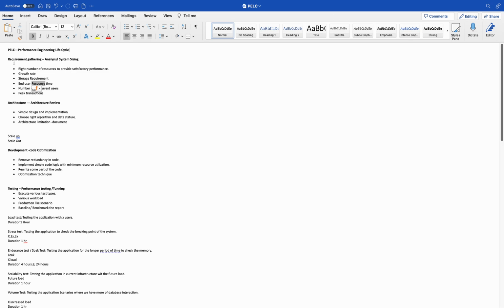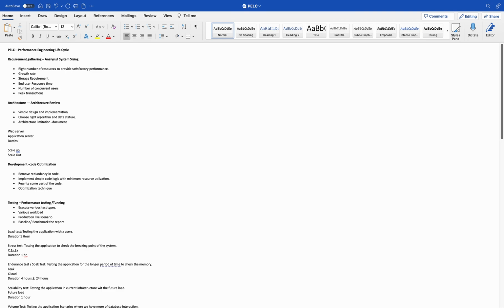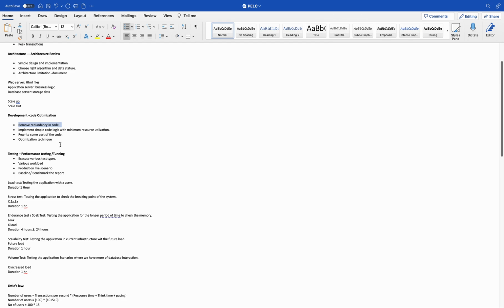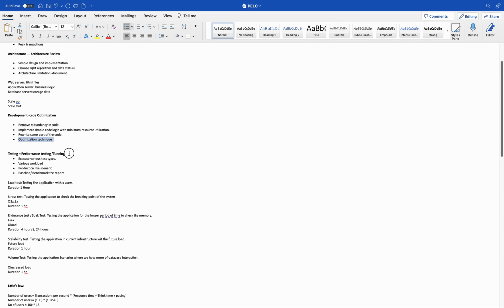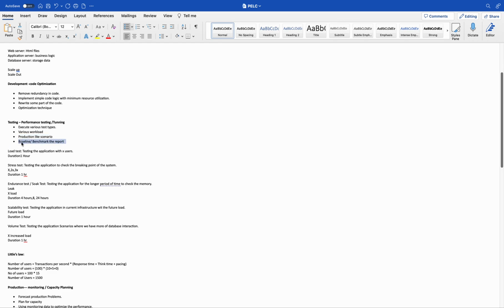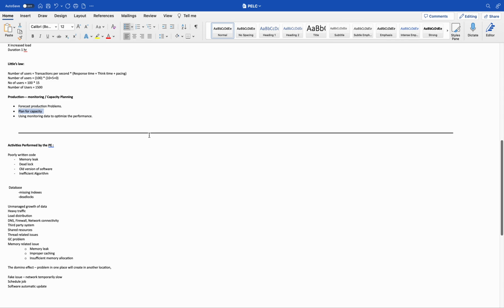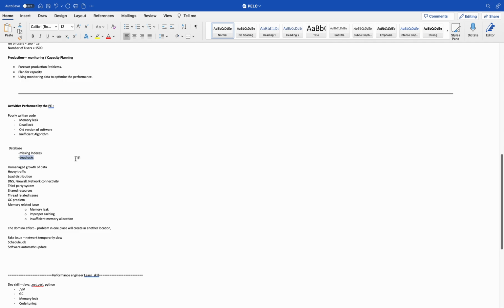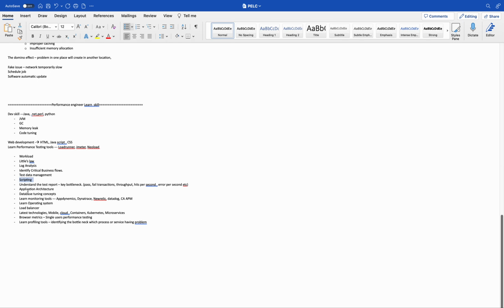Performance Engineering Series:E2- What is the Performance Engineering Life cycle (PELC)?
Welcome to our latest YouTube video, where we delve into the intricacies of the Performance Engineering Life Cycle (PELC). 🚀

In this insightful presentation, we break down the essential stages of the PELC, a comprehensive framework designed to ensure peak performance and optimal user experiences for your digital applications. 🌐

🔍 Explore the Stages:

**1. Assessment: Uncover the critical first step of assessing your system's current performance metrics. Learn how to identify potential bottlenecks and areas for improvement.

**2. Planning: Dive into the strategic planning phase where we discuss how to set performance objectives, define success criteria, and create a roadmap for enhancements.

**3. Design and Development: Understand how to weave performance considerations into the fabric of your application during the design and development phases. Discover best practices for coding, architecture, and resource optimization.

**4. Testing: Learn about the crucial testing phase, where various performance scenarios are simulated to gauge how your application handles different loads and stress levels.

**5. Tuning and Optimization: Gain insights into the fine-tuning process, optimizing code, configurations, and resources to achieve optimal performance levels.

**6. Monitoring and Analysis: Explore the importance of continuous monitoring and analysis, ensuring that your application maintains peak performance levels even as it evolves over time.

**7. Feedback Loop: Discover the significance of feedback loops in the PELC, allowing you to adapt and refine your strategies based on real-world performance data.

🚀 Why PELC Matters:
Effective Performance Engineering is not just about speed; it's about delivering a seamless, reliable, and satisfying user experience. Whether you're a developer, tester, or IT professional, understanding and implementing the Performance Engineering Life Cycle is crucial in today's fast-paced digital landscape.

💡 Key Takeaways:

Learn the importance of incorporating performance considerations from the initial stages of development.
Understand how to identify, address, and prevent performance bottlenecks.
Gain insights into the tools and methodologies used at each stage of the Performance Engineering Life Cycle.
👩‍💻 Who Should Watch:
Developers, Testers, DevOps Engineers, IT Professionals, and anyone involved in delivering high-performance digital experiences.

Join us on this journey through the Performance Engineering Life Cycle, and empower your team to build applications that not only meet but exceed user expectations. Hit the play button and optimize your digital world today! 🚀🎥
performance engineering
oracle performance engineering
performance testing,
performance testing interview questions
performance monitoring
jvm performance monitoring
performance engineering life cycle
stanford engineering
early performance testing
the future of everything
oracle monitoring tools
load testing
jvm monitoring
application server
java jvm monitoring
analyzing awr report
thread dump analysis tool